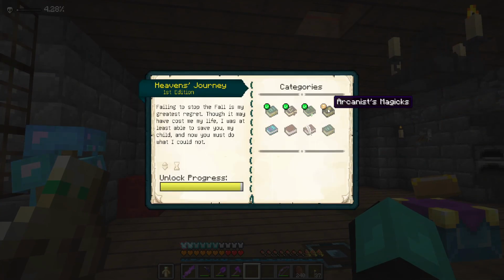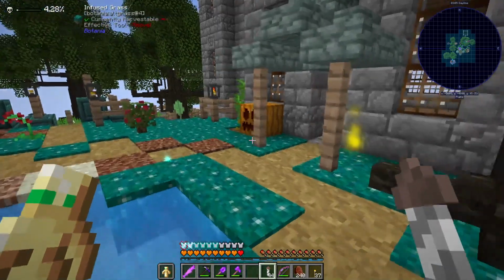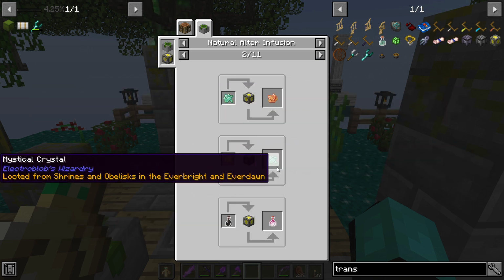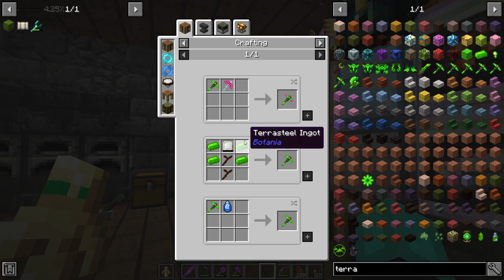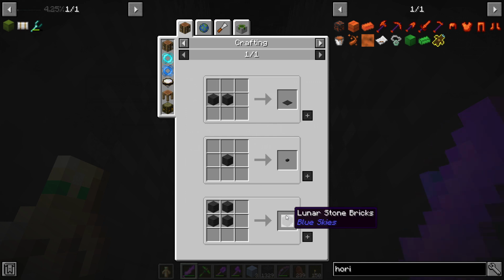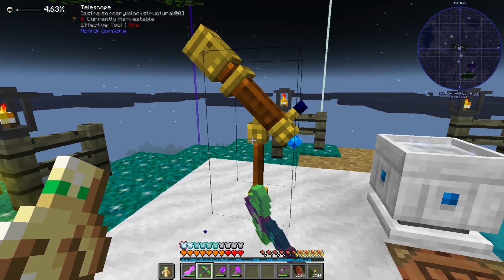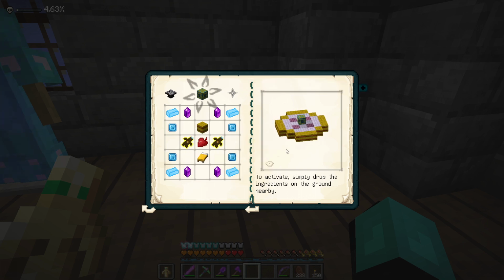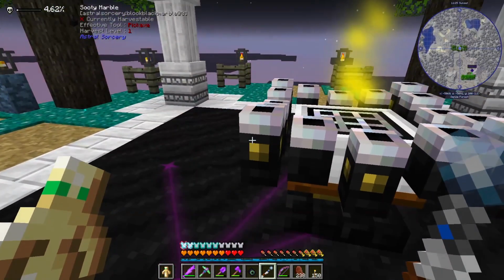Heavens of Sorcery - 35 - We have a problem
Pushing forward and we have hit a problem with starlight.